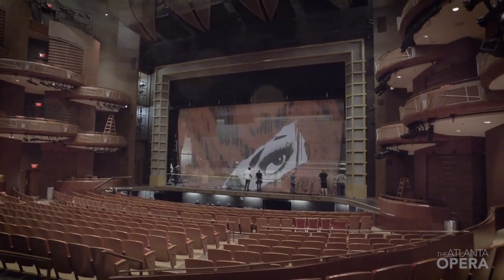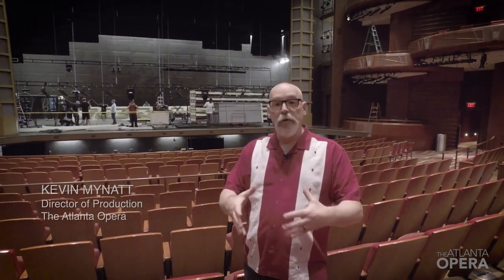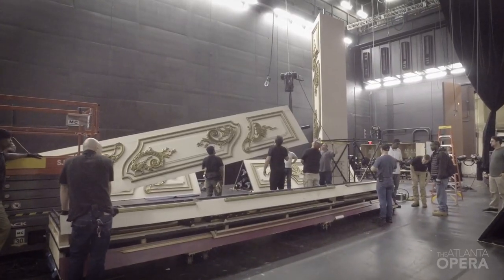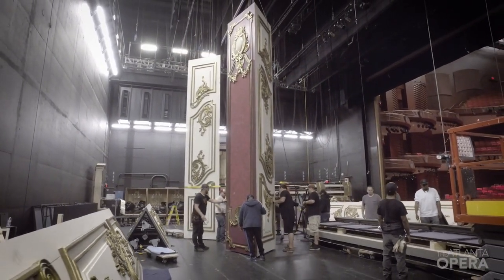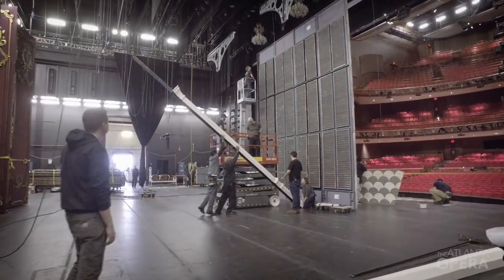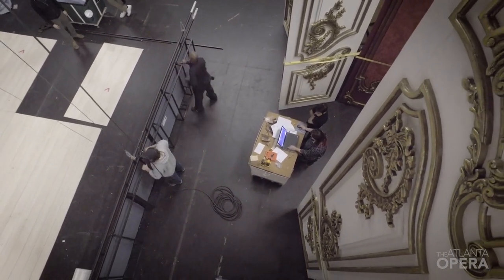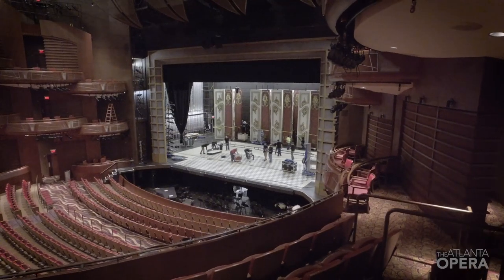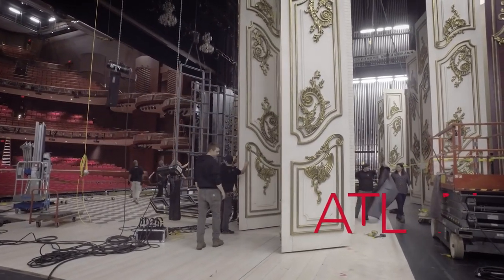Constructing the Set | La traviata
It took more than 40 stagehands over three days to load in and construct the set for LA TRAVIATA. Go behind the scenes of this process with Director of Production Kevin Mynatt, and learn how the enormous back wall transforms into three different scenes.

Video: Felipe Barral/IGNI Productions